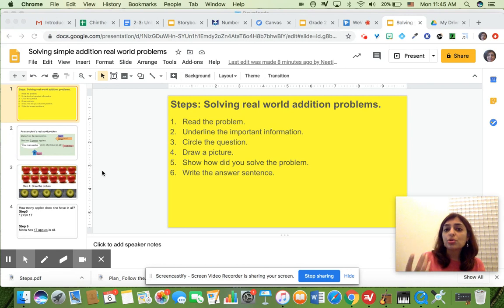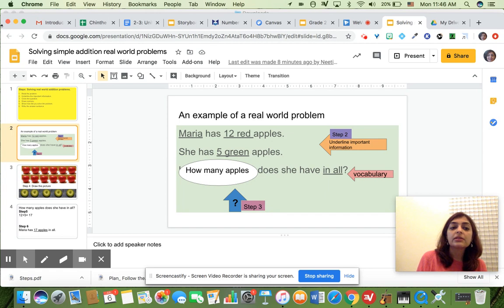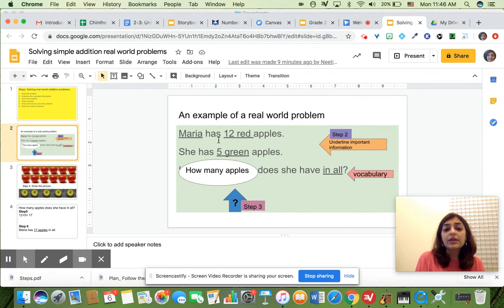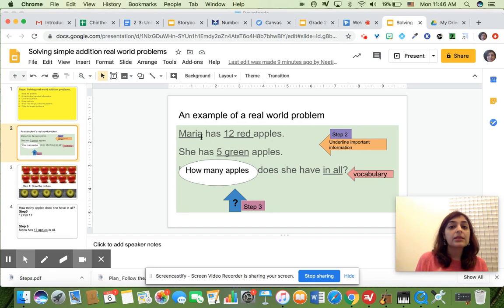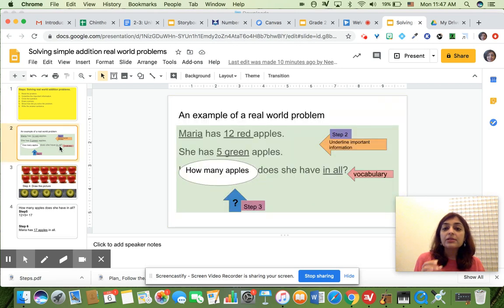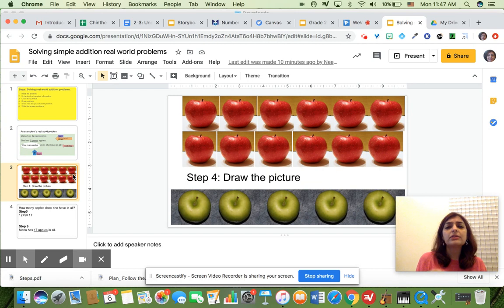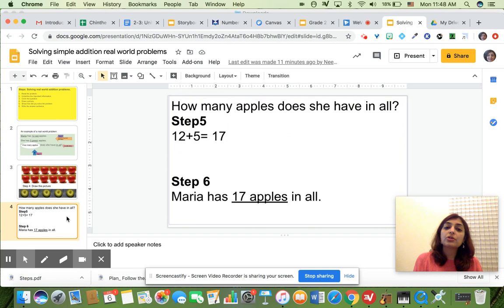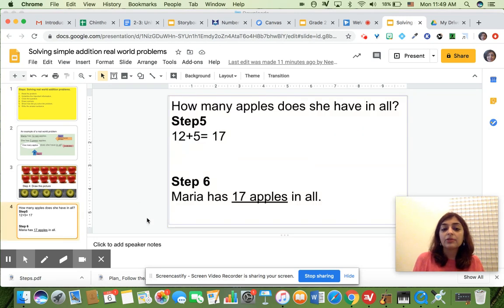Solve simple real world addition problem